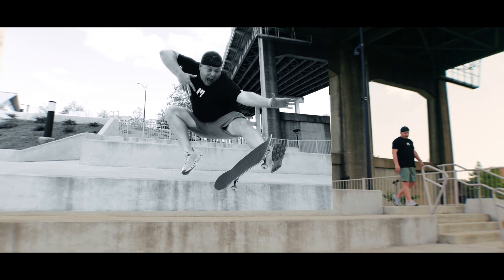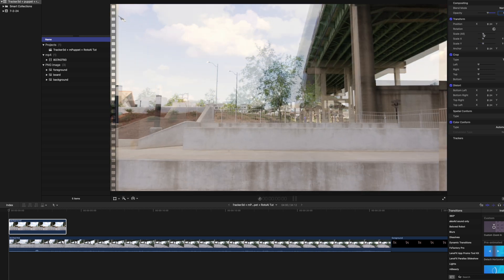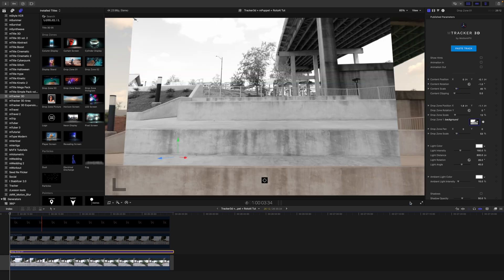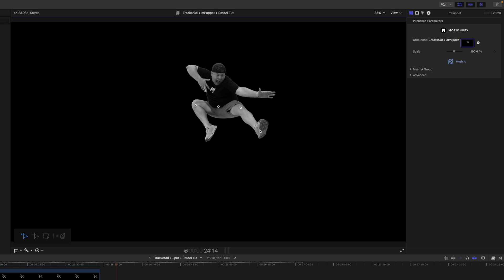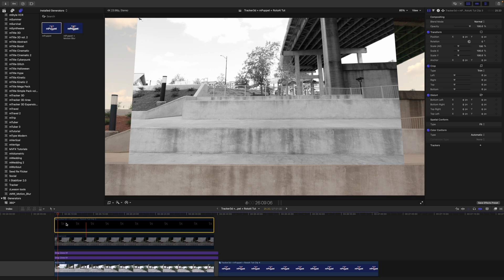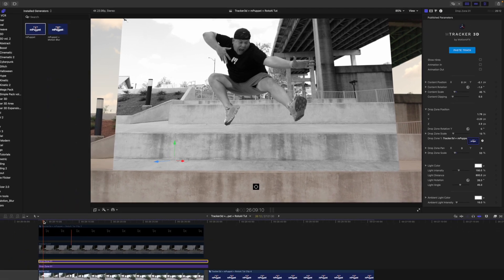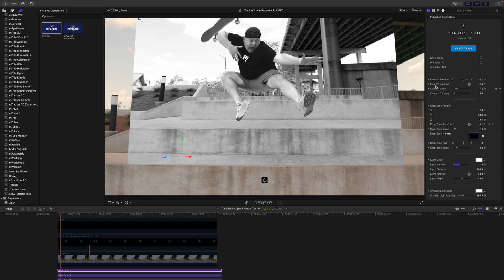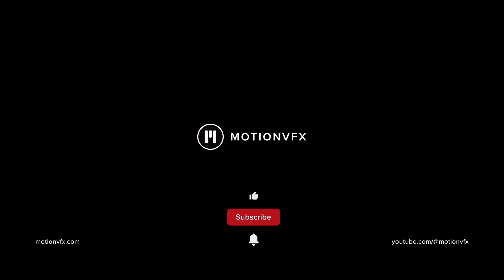Turn your photos 3D in Final Cut Pro — mTracker 3D & mPuppet tutorial — MotionVFX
Follow the tutorial by George Edmondson to help your photos come to life in 3D! Learn how to turn a static image into a complex, eye-catching composition using mTracker 3D, mPuppet, and a little bit of Photoshop! Recreate this effect in under 10 minutes and get loads of pro tips and tricks from our talented tutor!
Got more questions about this workflow or our tools? Drop us a comment and let us know what we should cover in the future!

0:00 Intro
0:31 Cutting a static image inside Photoshop
1:12 Preparing the composition inside FCP
1:57 Creating 3D drop zone using mTracker 3D
3:03 Animating foreground image with mPuppet
5:38 Positioning foreground image in tracked footage
8:46 Adjusting background image